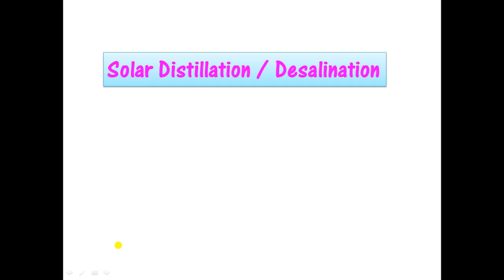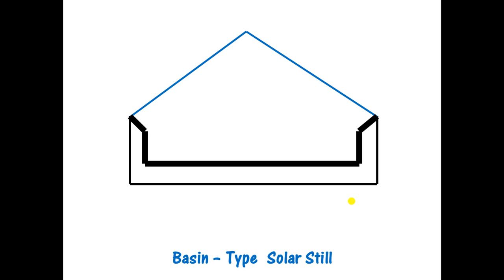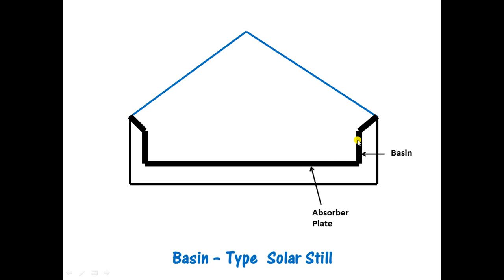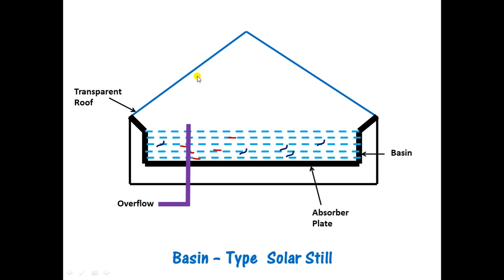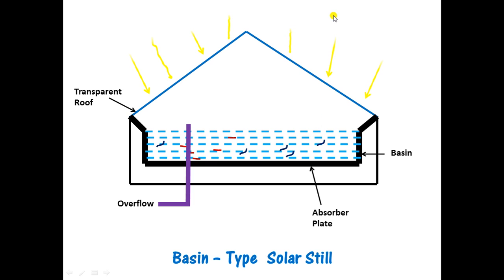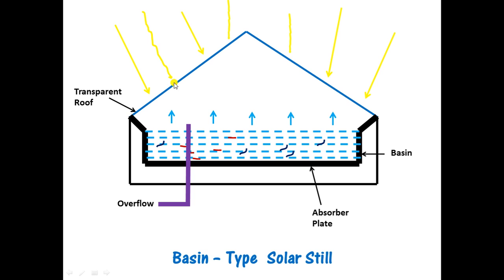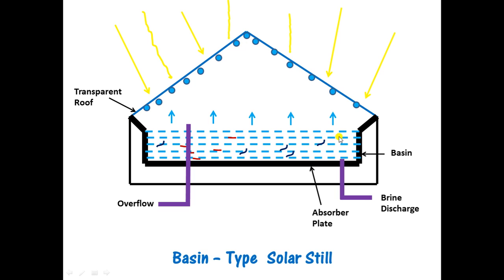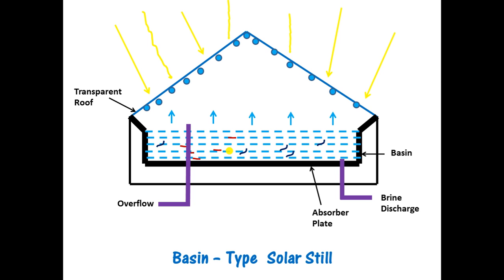Solar Distillation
A Basin-type Solar Still is explained in this video.